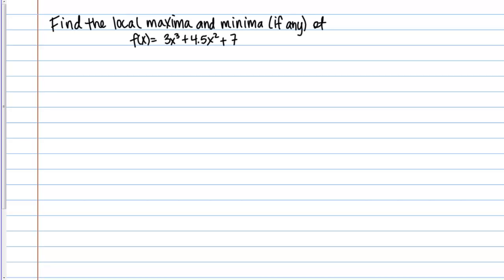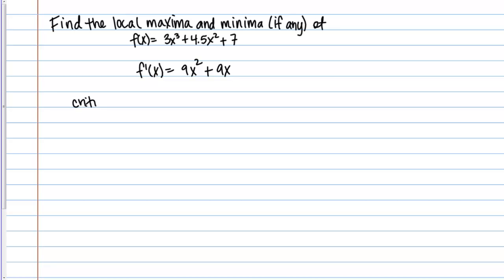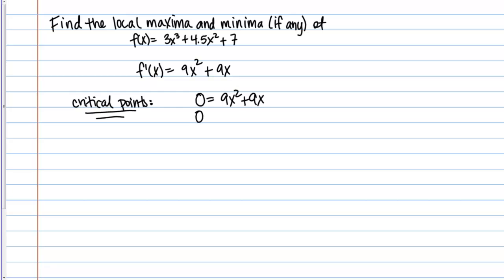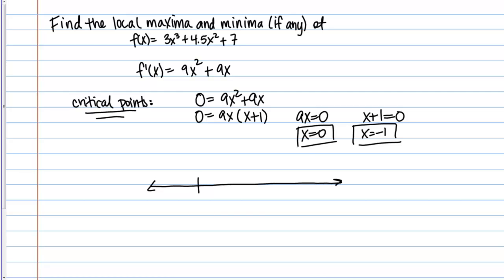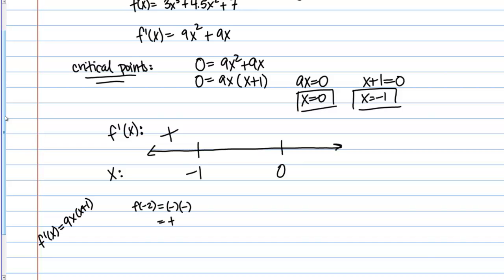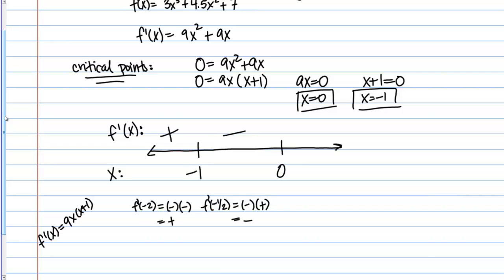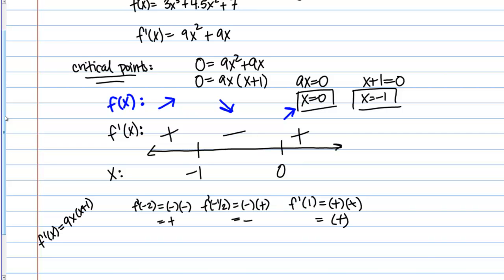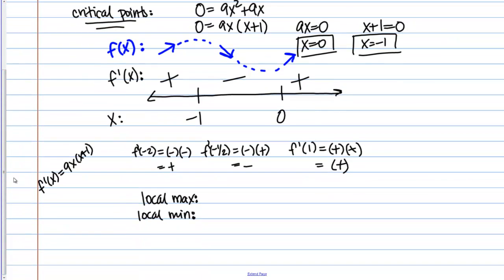1151 FF: Finding Local Extrema with 1st Derivative Test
Using the first derivative test to find local extrema